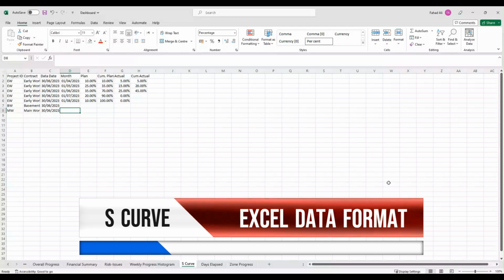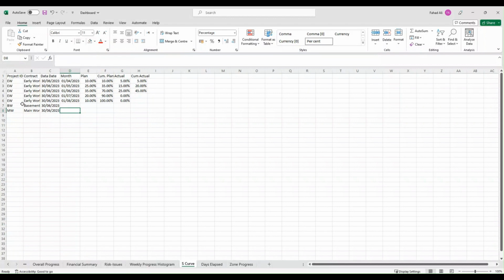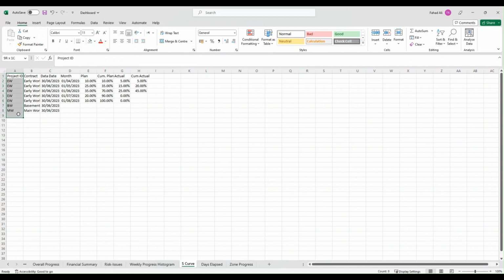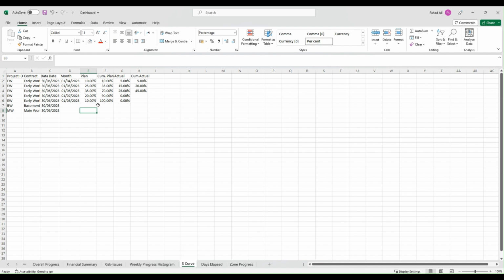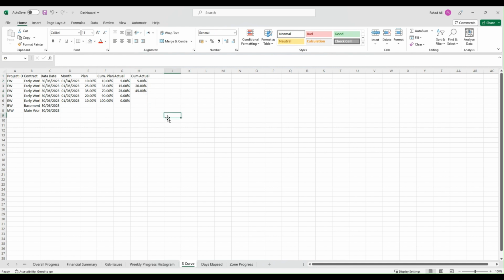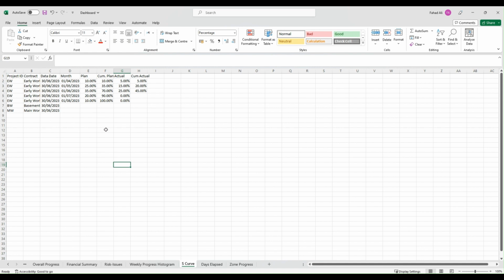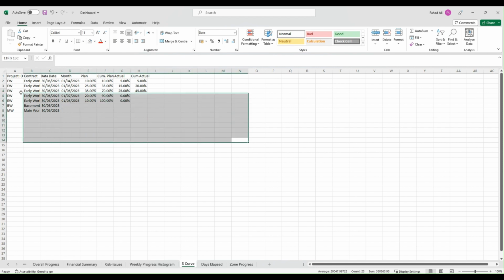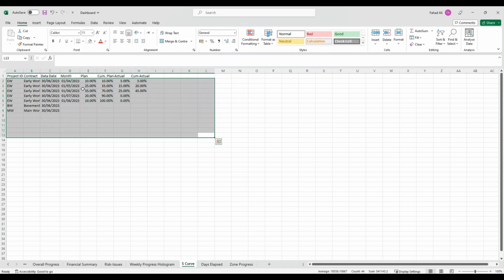S Curve- Data Format in Excel for Power PBI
Video is about data formatting in excel for S Curve required for Power BI.